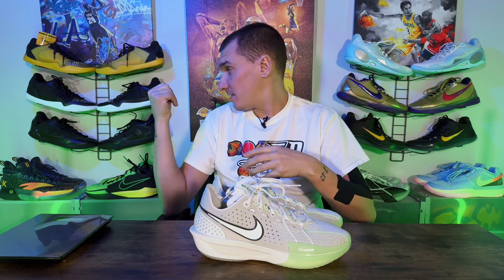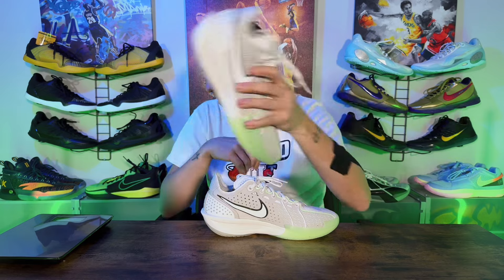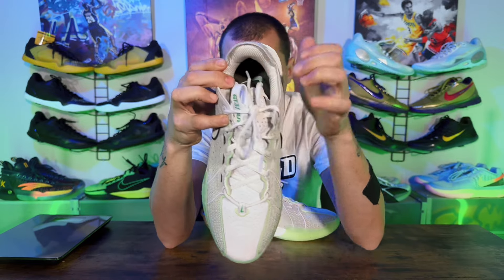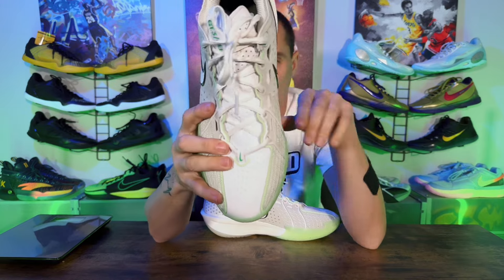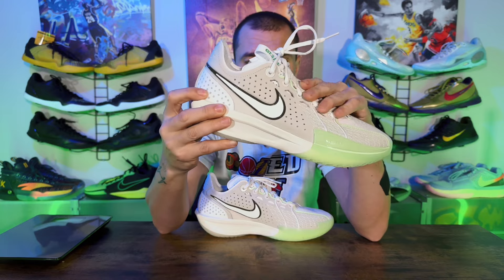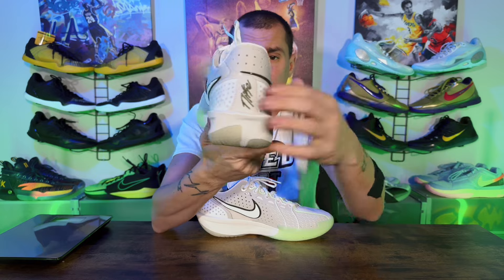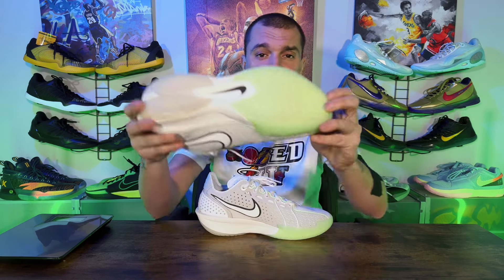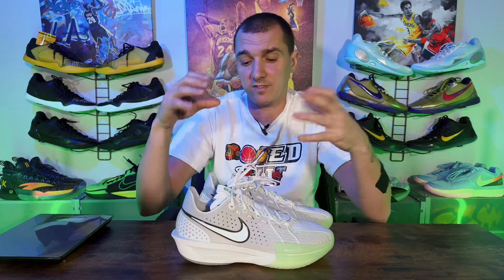Nike GT Cut 3 Performance Review | Best GT Cut yet?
Welcome back to another video on the Soled Out Channel guys. Today we are going over the Nike GT Cut 3.

For other overseas brands go purchase at

WOW SOLE CODE FOR MONEY OFF

soledoutreviews

MOVE INSOLE LINK